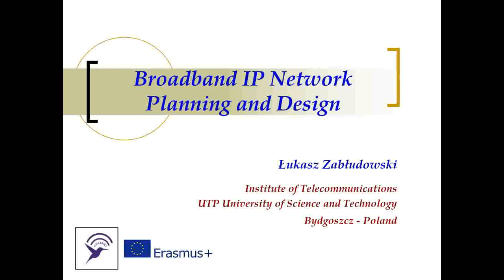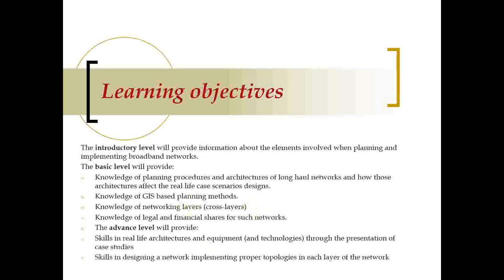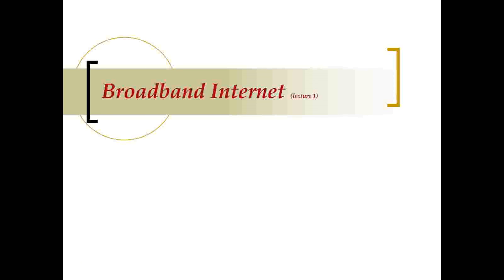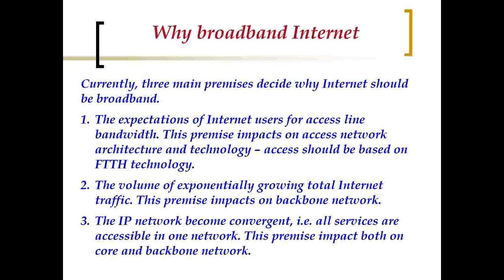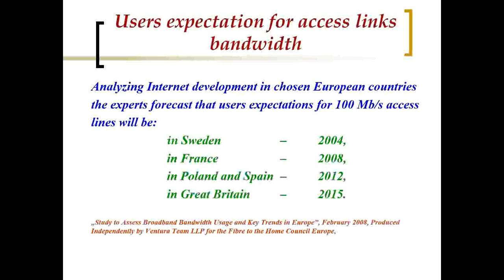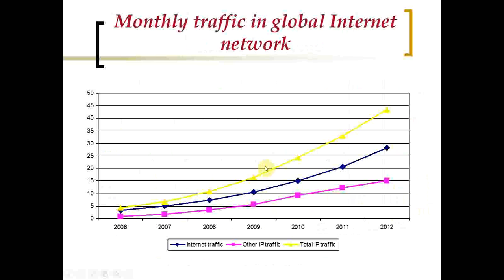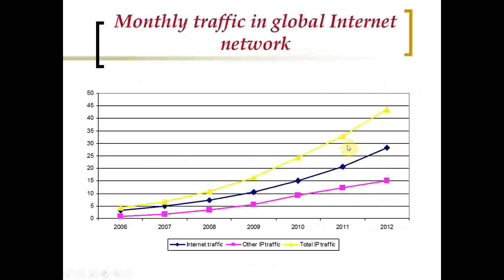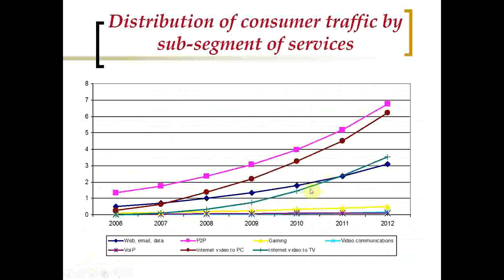Implementation of Broadband Networks - Introduction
Introduction to Implementation of Broadband Networks.

The production of this material is supported by the Erasmus+ programme of the European Union. where you can find many more teaching materials.